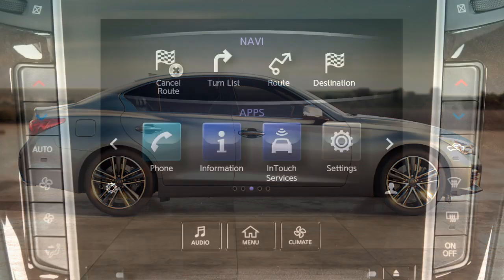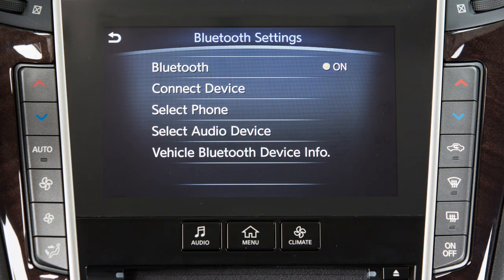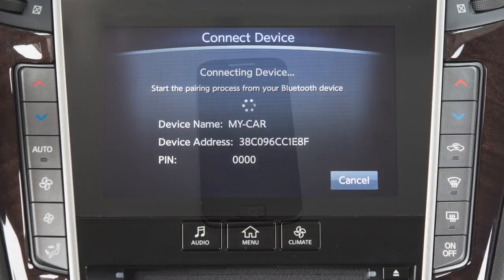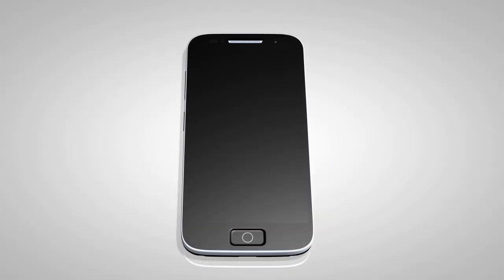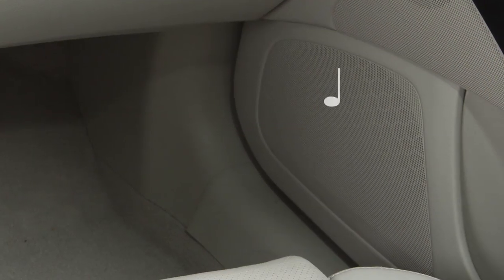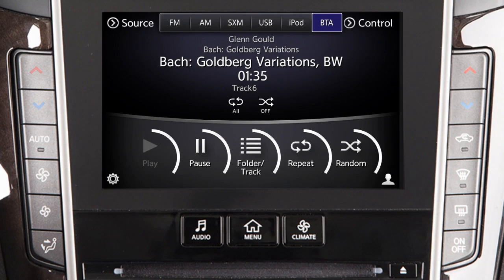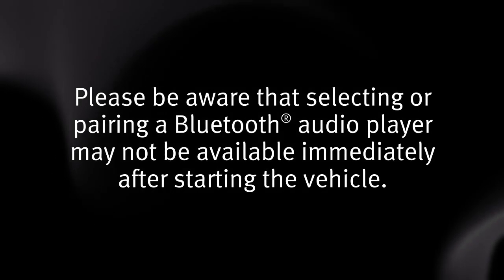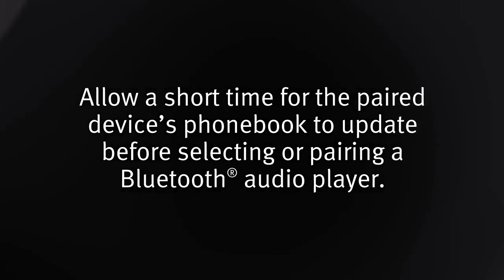INFINITI – Bluetooth® Streaming Audio with Navigation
Your vehicle is equipped with Bluetooth® Streaming Audio, which allows you to access and play audio files from your Bluetooth compatible device through the vehicle’s audio system.

To connect your Bluetooth device for use with the audio system, the vehicle must be stationary.

First, ensure that the vehicle’s Bluetooth system is enabled. To do this:
● Touch SETTINGS,
● Then touch BLUETOOTH.

If the indicator light on the BLUETOOTH key is not illuminated, touch the key to turn the feature on.

If the item labeled BLUETOOTH POWER is set to OFF, touch it to turn the feature ON.

From the same menu, now touch CONNECT DEVICE, then touch ADD NEW.

Initiate the connecting procedure on the compatible Bluetooth phone. When a PIN appears on the screen, confirm that it matches the one on your handset and then touch OK.

You may connect up to five compatible Bluetooth devices. Check your audio device’s Owner’s Manual for more information.
Once the device is connected, press the DISC-AUXILIARY button several times until the Bluetooth audio mode appears on the lower touch screen display.

Use these keys across the bottom of the touch screen to play, pause, view a play list or apply a repeat or random play pattern.